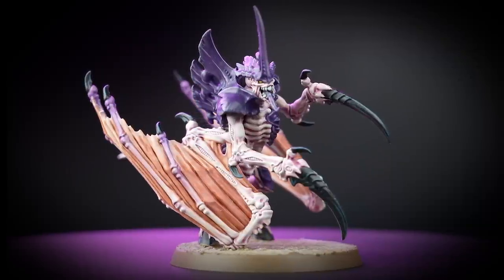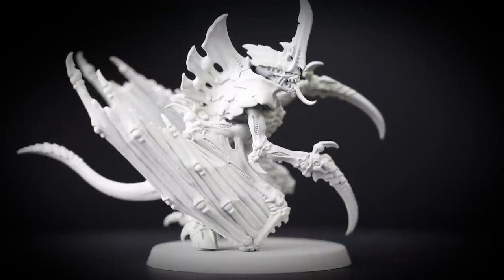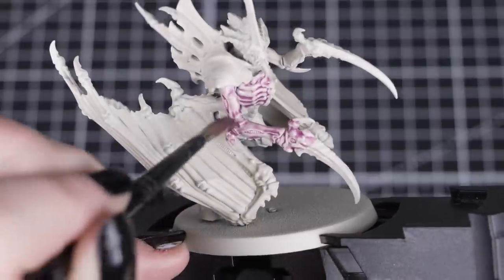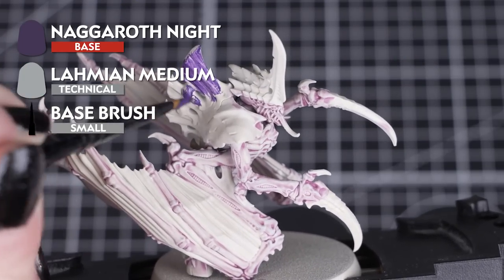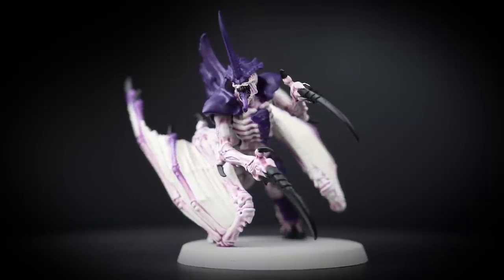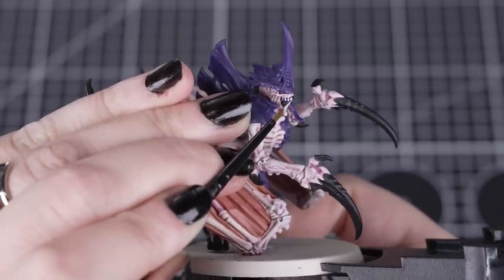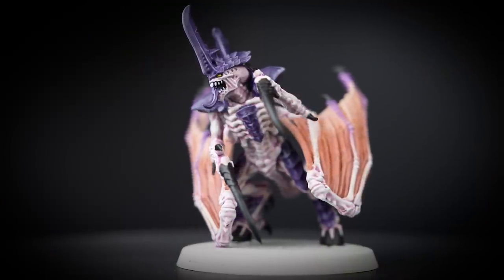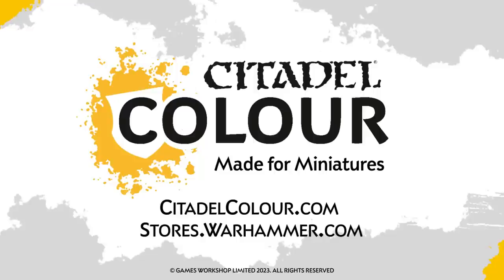How to Paint: Battle Ready Winged Tyranid Prime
A Tyranid Prime is a key command organism for the Hive Fleets, relaying the synaptic commands of the Hive Mind. In this guide, we'll be showing you how to paint the Tyranid Prime to Battle Ready, with a few extra steps to take it to the next level.